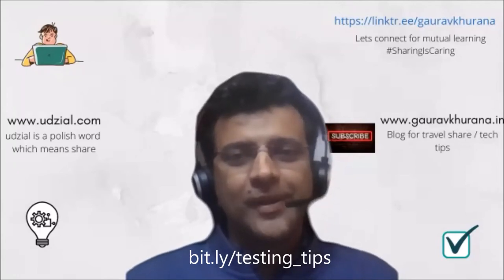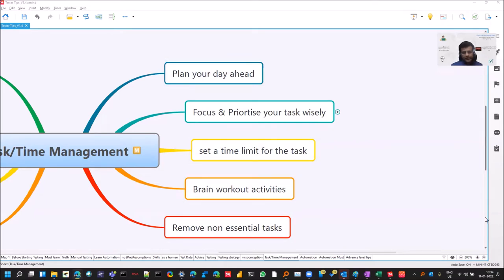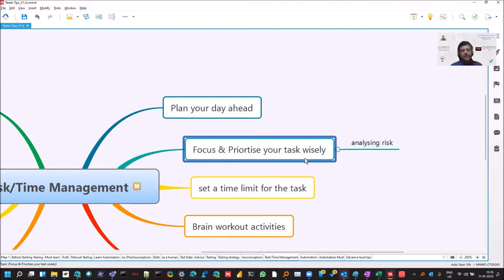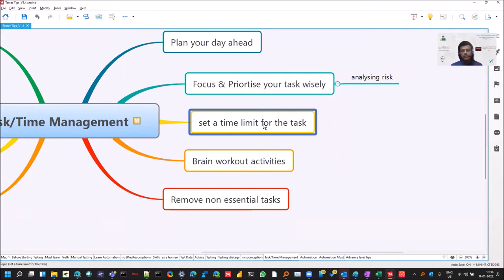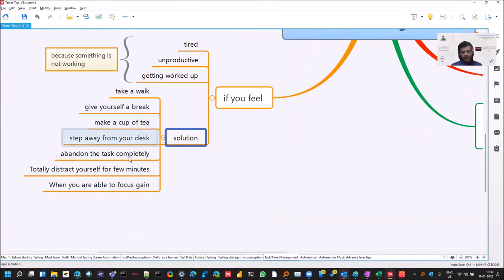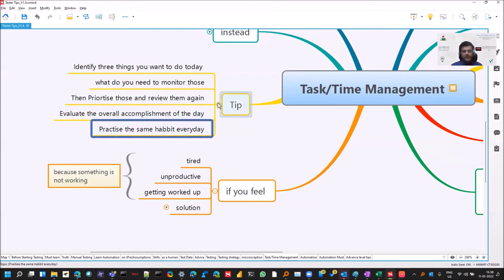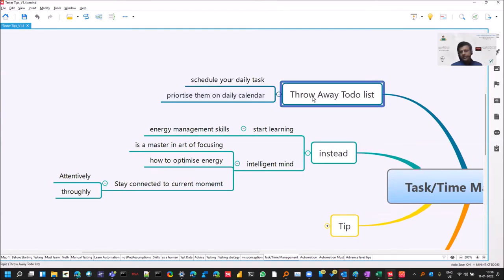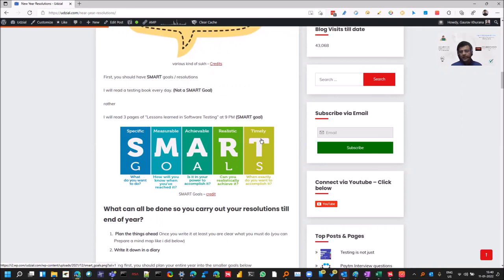Time Management Tips from Testers for Everyone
Want to achieve more in a day?
Do you know what an intelligent mind is?
Do you have a plan ?

These tips from testers can help you

If some tips do not work for you its fine, you may have a different one which suits in for your situation